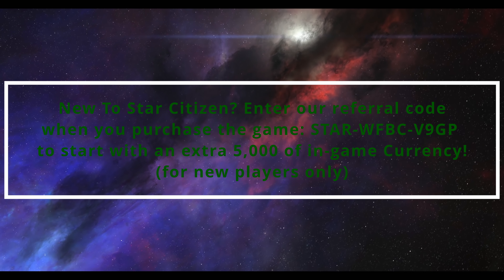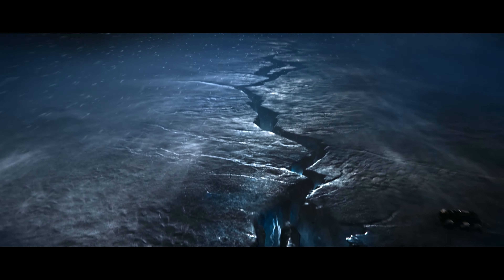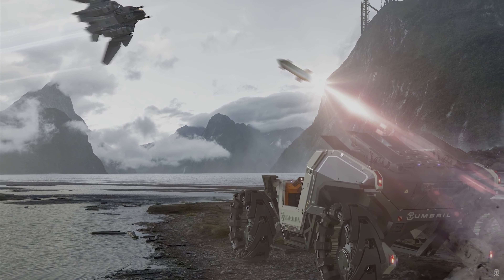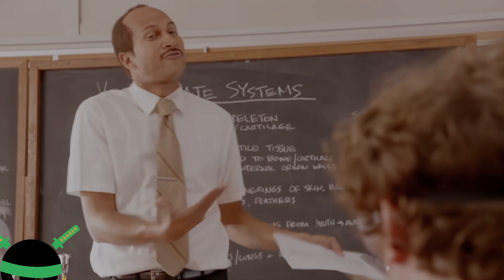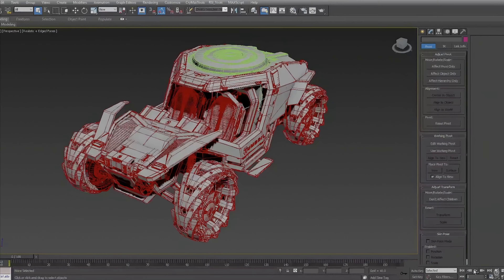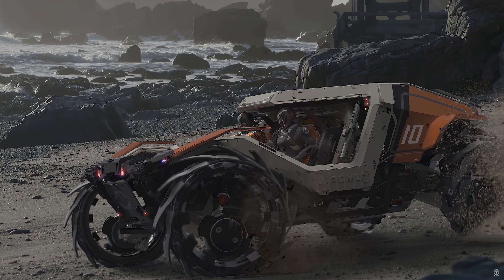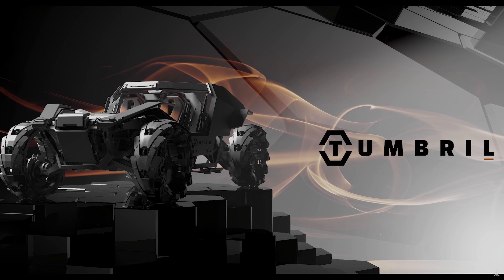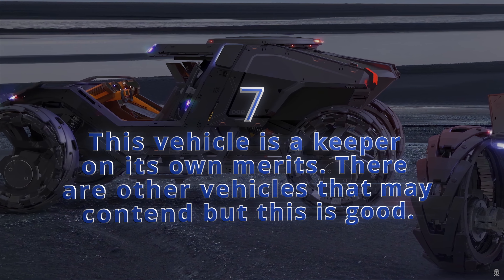Tumbril Cyclone Series Review: Rated By Billionaire Ninjas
A Billionaire Reviews The Tumbril Cyclone
The Tumbril Cyclone is The Jeep of the verse but also the ATV of the verse but also the Warthog of the verse... let me explain. Also Don’t forget the Stella Fortuna Model is just a skin. 10 being the highest!
We'll let you know our thoughts as of Live 3.24.1 in the "Review & Rate Every Ship by Citizencon 2024" Series. We do precisely what the title says. Sure, you can find a review on every ship, but how old is it? Let's bring those up to date! For more in-depth analysis on each ship, make sure you're subscribed so you can check out our "Talk that Ship!" playlist, or for the "just show me the cool ships" mood, check out our "Walk that Ship" series.